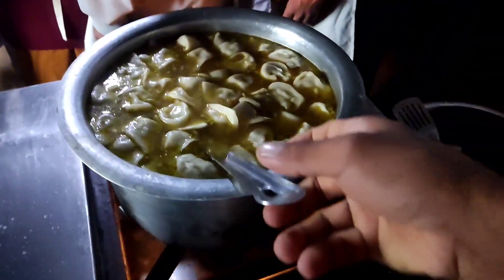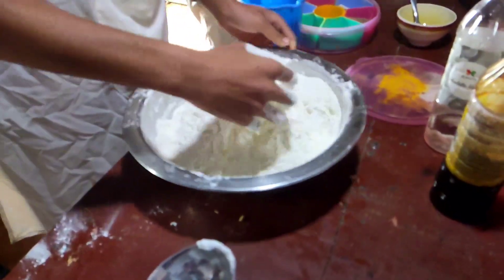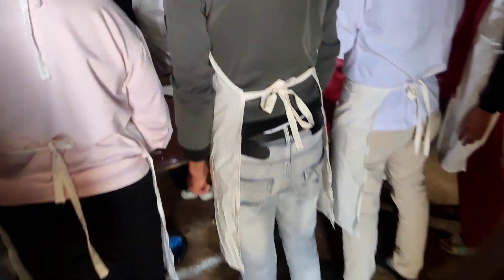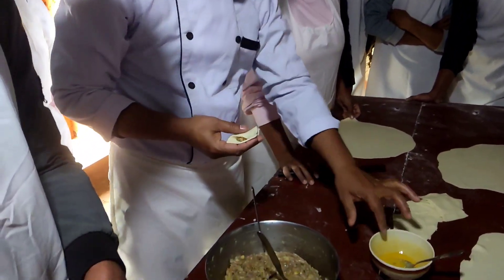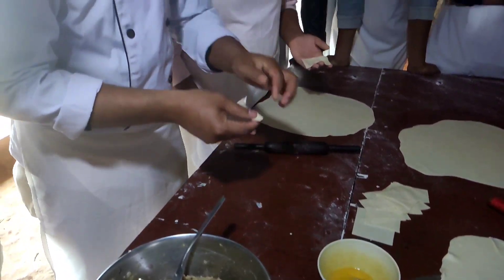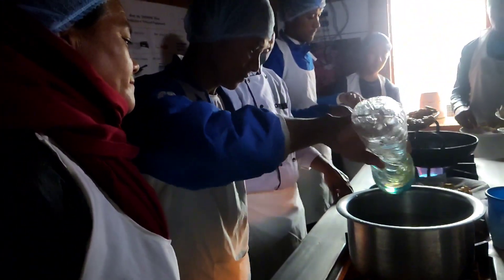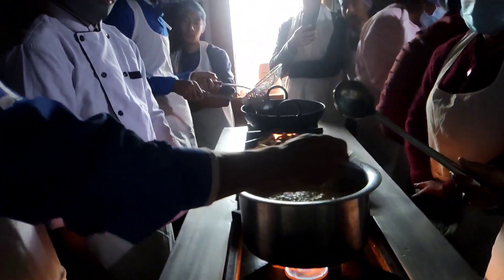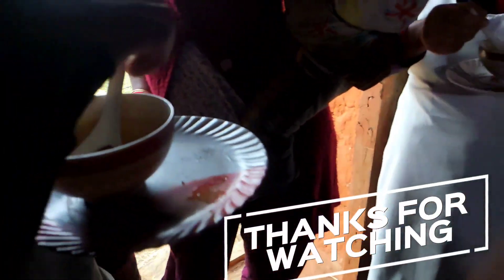wonton soup is a delicious and comforting dish 🤤🍲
Wonton soup is a delicious and comforting dish that consists of dumplings filled with meat or seafood and cooked in a broth. It is a popular dish in Chinese cuisine, especially in the south. There are many variations of wonton soup, depending on the ingredients, seasonings, and shapes of the wontons. Some common types of wonton soup are:

- Cantonese Wonton Soup: This is the most classic and widely known version of wonton soup. The wontons are filled with pork and shrimp, and wrapped in a thin yellow wrapper. The broth is clear and light, seasoned with salt, white pepper, and sesame oil. The soup is usually served with thin egg noodles and green onions.
- Shanghai Style Wonton Soup: This is a type of wonton soup that originated in Shanghai, a city in eastern China. The wontons are smaller and more delicate, filled with pork and shrimp, and wrapped in a white wrapper. The broth is rich and savory, flavored with soy sauce, sugar, vinegar, and ginger. The soup is often garnished with seaweed and cilantro.
- Sichuan Spicy Wonton Soup: This is a spicy and numbing version of wonton soup from Sichuan, a province in southwestern China. The wontons are filled with pork and shrimp, and wrapped in a red wrapper. The broth is fiery and aromatic, infused with chili oil, Sichuan peppercorns, garlic, and vinegar. The soup is topped with crushed peanuts and sesame seeds.

If you are interested in making your own wonton soup, I have found some recipe search results for you. You can click on the links to see the full recipes and instructions.

- [Wonton Soup | RecipeTin Eats](^1^): This is a recipe for a simple and delicious wonton soup with a juicy pork and shrimp filling. The recipe includes step by step photos and a video to help you wrap the wontons. The recipe also shows you how to make the broth from scratch or using store-bought chicken stock.
- [Vegetarian Wonton Soup Recipe](^2^): This is a recipe for a vegetarian wonton soup with a vegetable and tofu filling. The recipe uses ready-made momos, which are similar to wontons, but you can also make your own wrappers. The recipe also shows you how to make the soup base with garlic, ginger, green chilies, and soy sauce.
- [Easy Wonton Soup](^3^): This is a recipe for an easy wonton soup with frozen mini wontons. The recipe uses shiitake mushrooms, baby bok choy, and scallions to add more flavor and texture to the soup. The recipe also uses sesame oil, soy sauce, and rice vinegar to season the broth.

I hope you find these wonton soup recipes helpful and tasty. Enjoy your soup! 😊.

(4) Simple Wonton Soup: Our Family's Go-to Recipe - The Woks of Life.